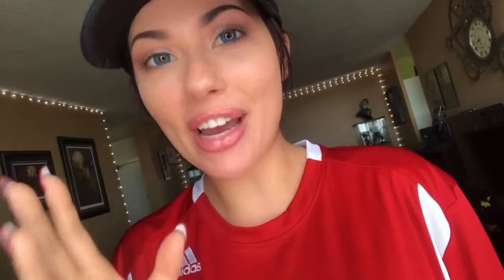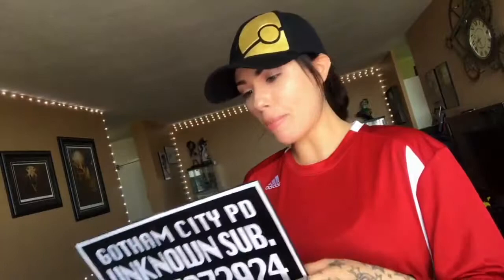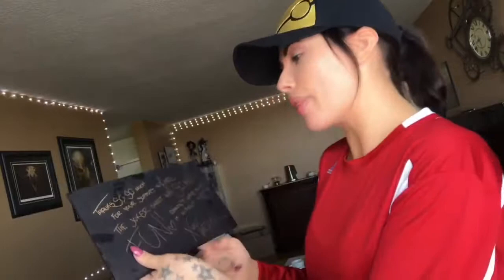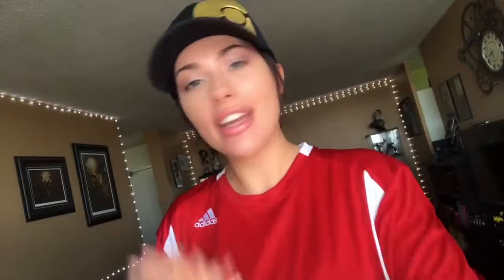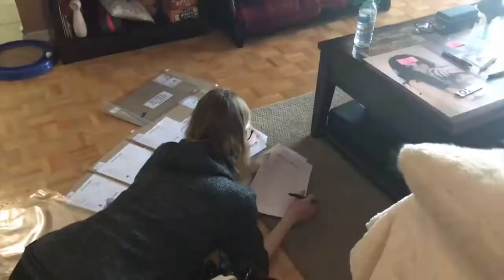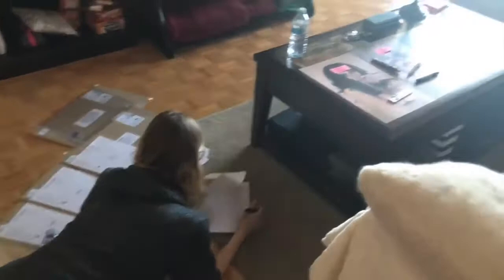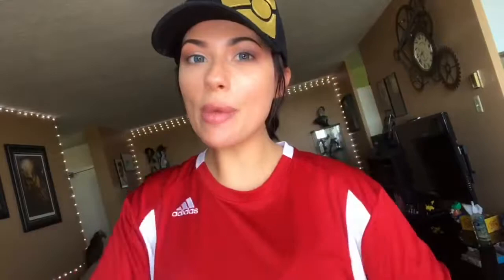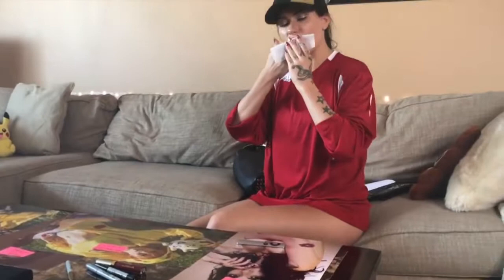[LINGERIE] $1000 PATREON SPENDER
to see all my latest content & news updates

WHAT CONVENTION CAN YOU FIND ME AT NEXT?